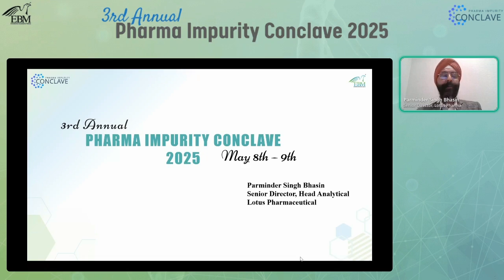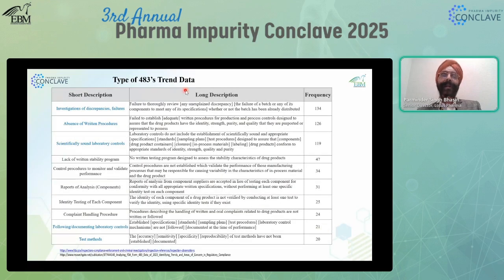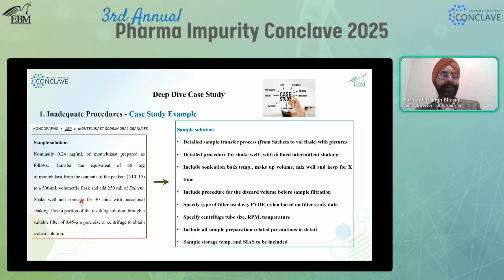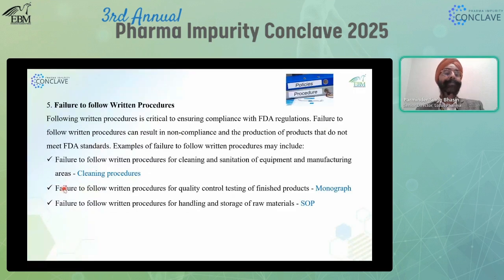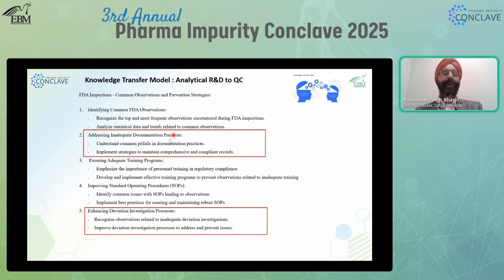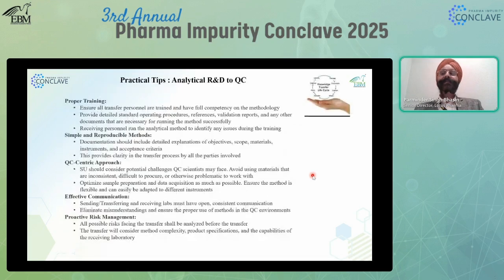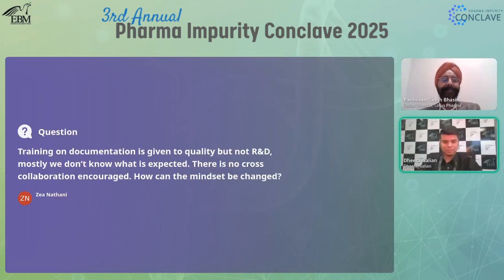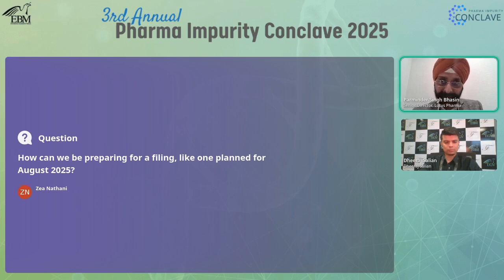Ensuring Compliance: Essential Documentation Practices for Analytical R&D, Parminder Singh Bhasin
Parminder Singh Bhasin, Senior Director at Lotus Pharma, is leading Part II of “Ensuring Compliance: Essential Documentation Practices for Analytical R&D and QC” at the 3rd Annual Pharma Impurity Conclave 2025.

This interactive session addresses critical documentation lapses in Indian pharma and explores strategies to align R&D and QC for regulatory-ready submissions.

Watch now to learn how documentation can make or break your compliance journey!